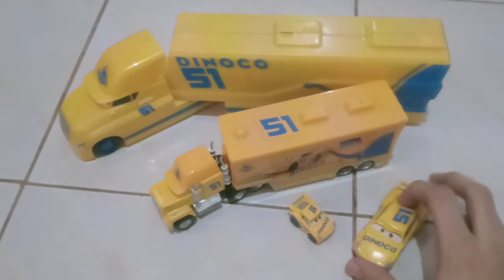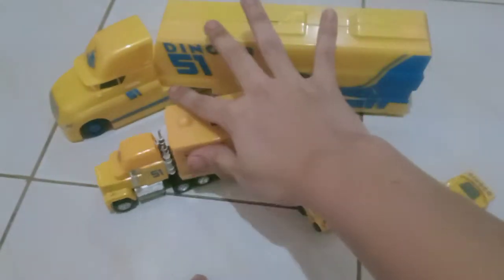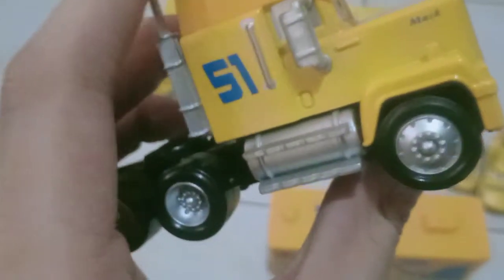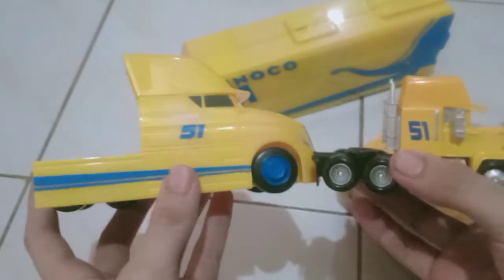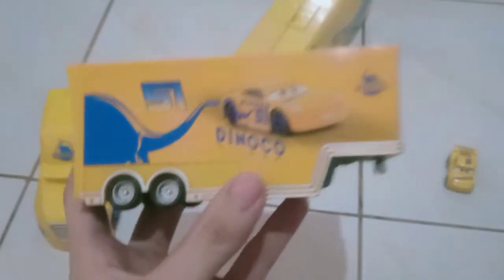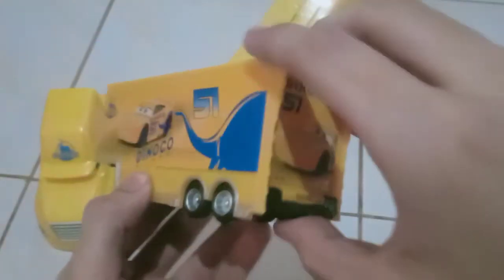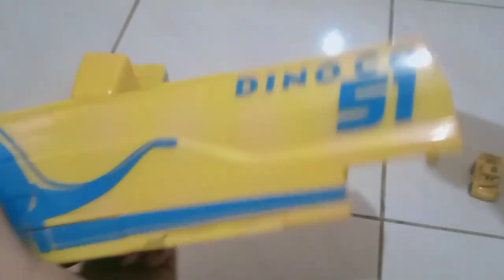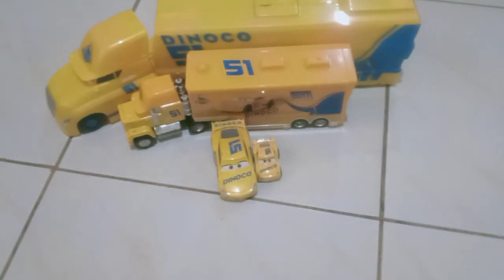My Disney Pixar cars collection part 379 / Mack as DINOCO Cruz Ramirez's hauler mattle's custom